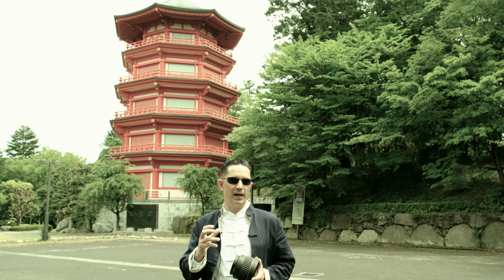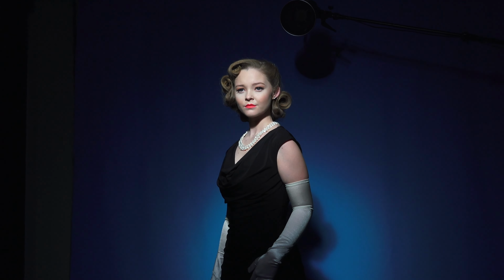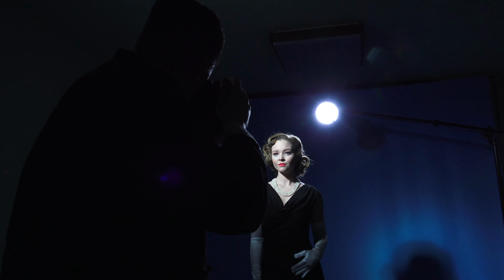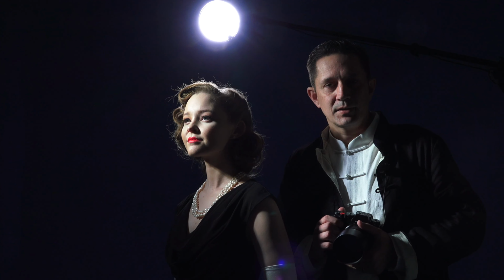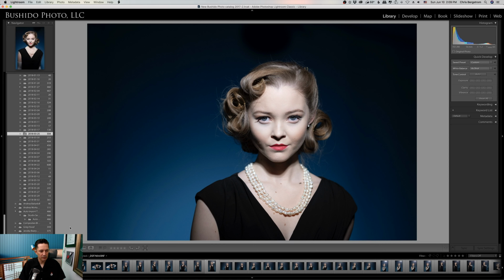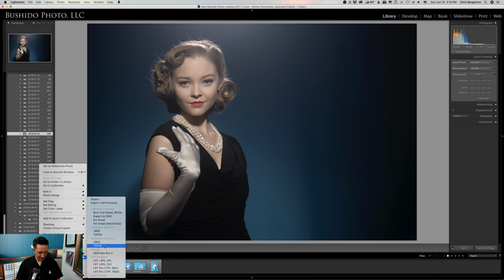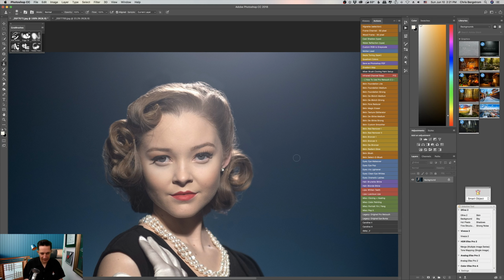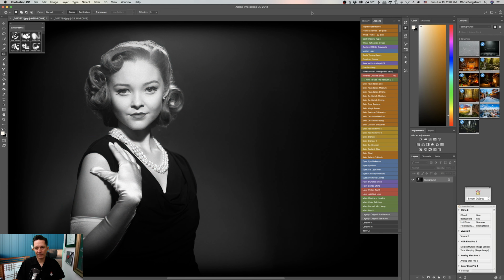Hollywood and Pinup Photography Tutorial - How to